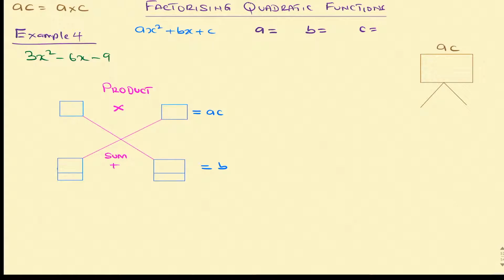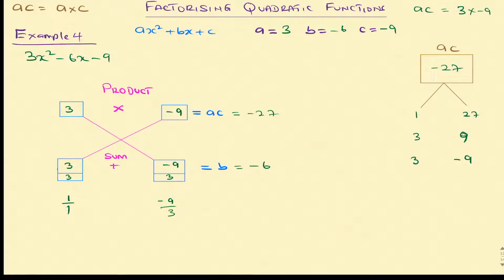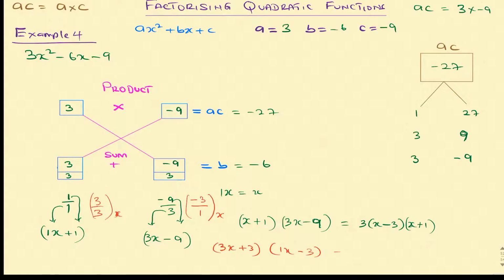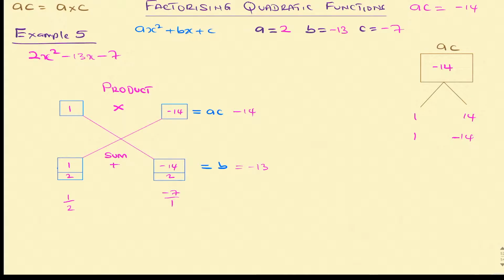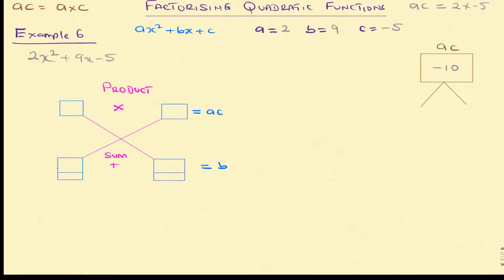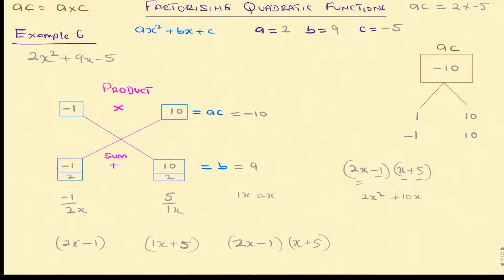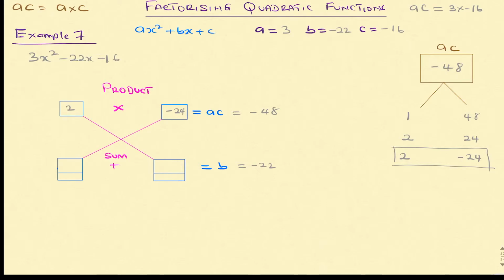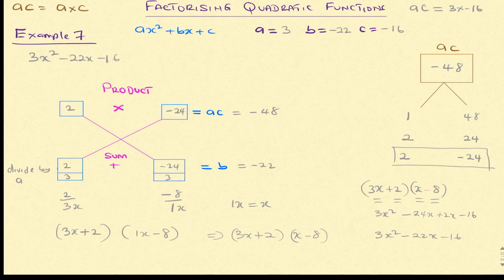Factorising Quadratic Functions - Part-2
Factorising quadratic function will give us two factors because the degree of polynomial is two. That means it will have two factors, and two roots.